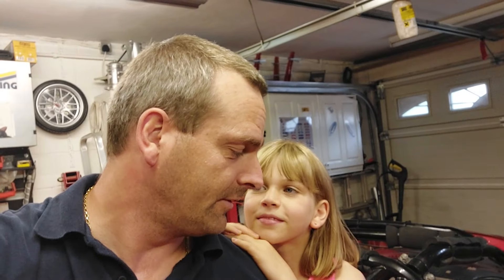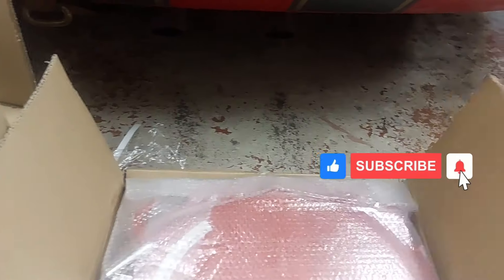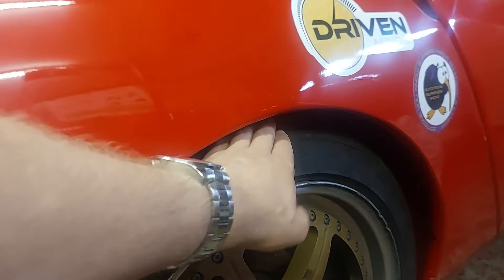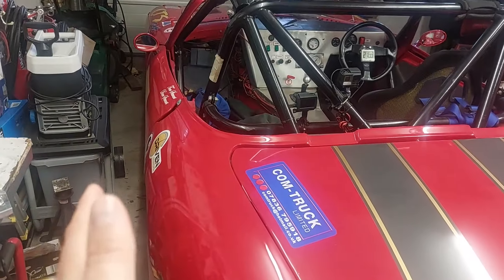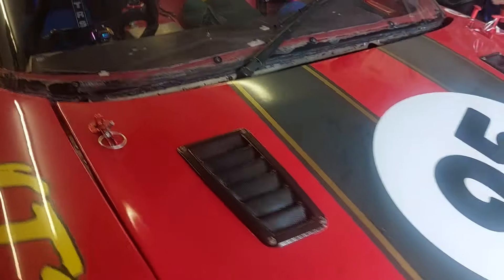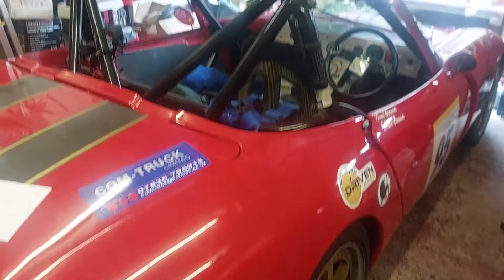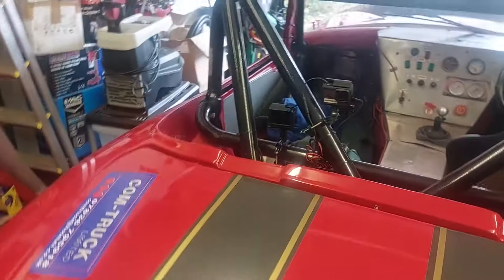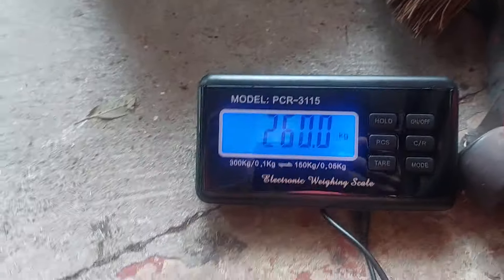TVR Griffith Race Car Setup - Part 1. Let's get measuring!!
In this first part of what will probably become a mini series (haha!), join us as we do lots of talking, measuring and weighing to see where we are at the moment.  Then, the next video(s) will show the adjustments happening, and what differences they make!